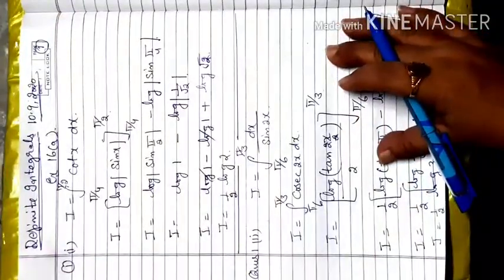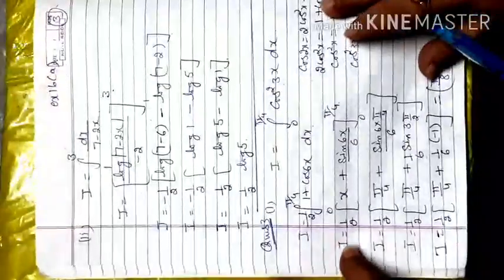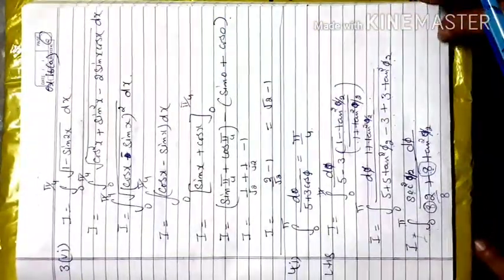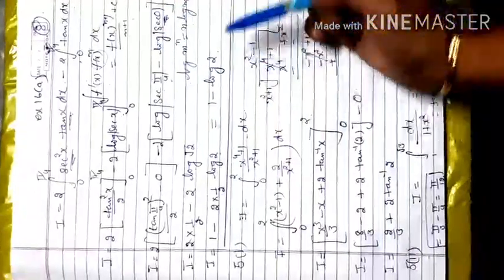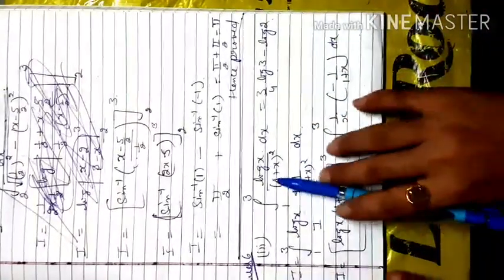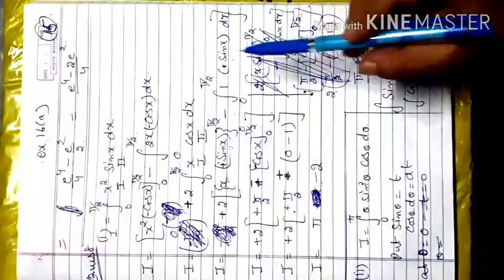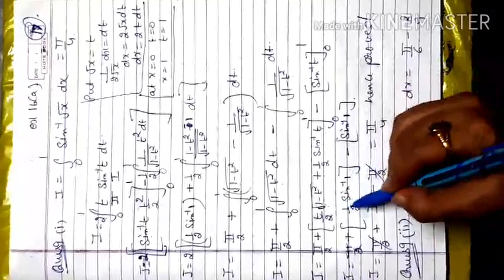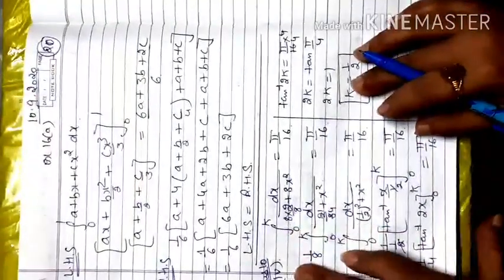Class 12 Maths ex 16a definite integral 10.9.2020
Definite integral ex 16a